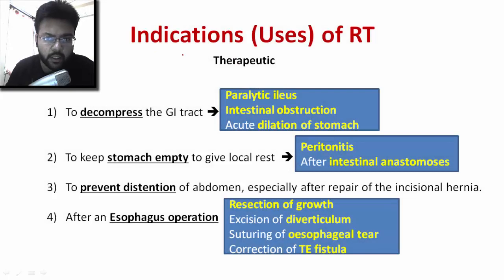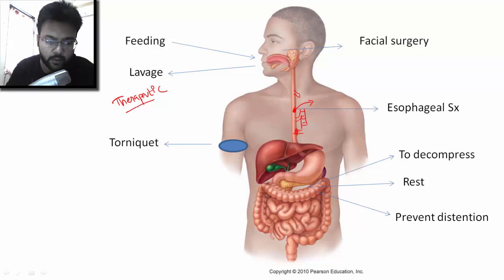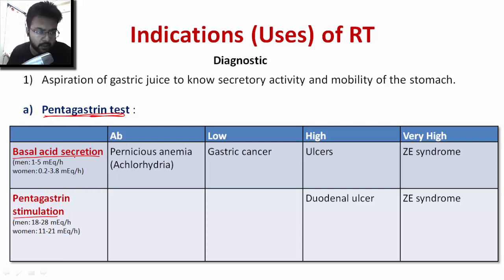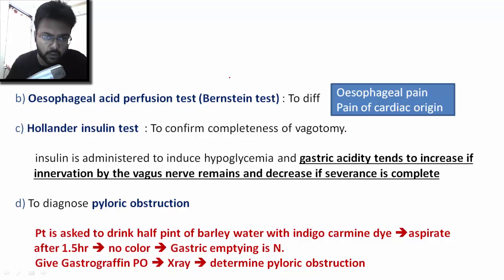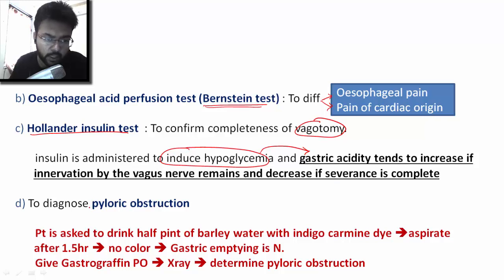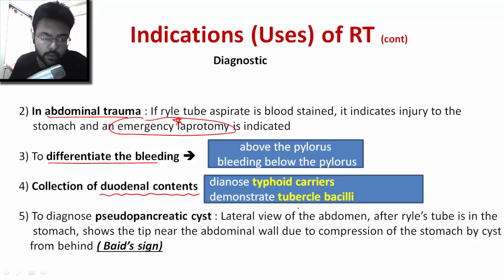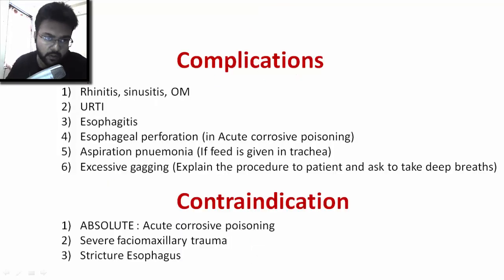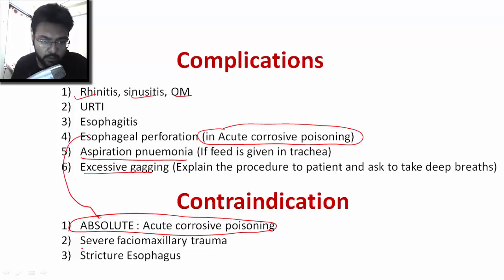RYLES TUBE | INDICATION | WARD PROCEDURE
Therapeutic and Diagnostic uses of Ryles tube.